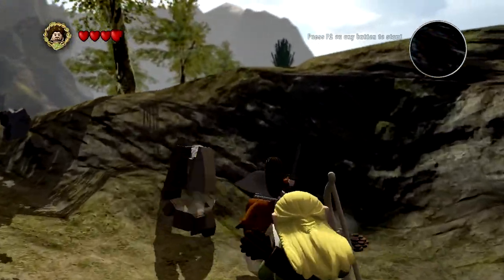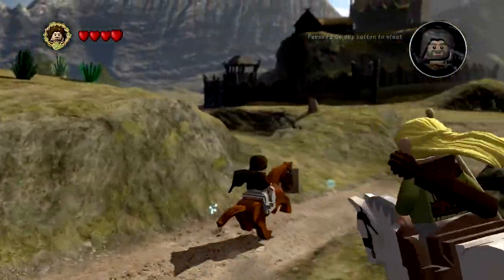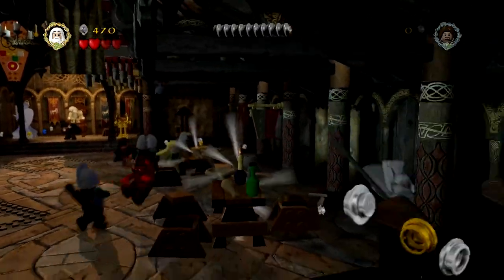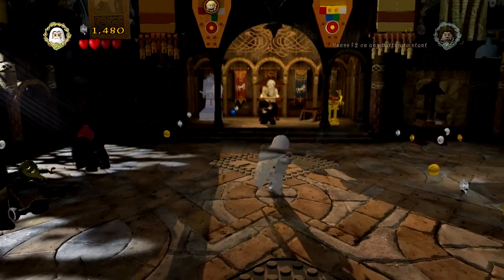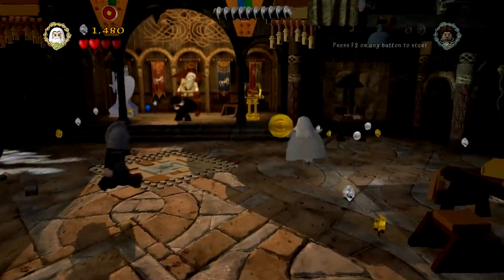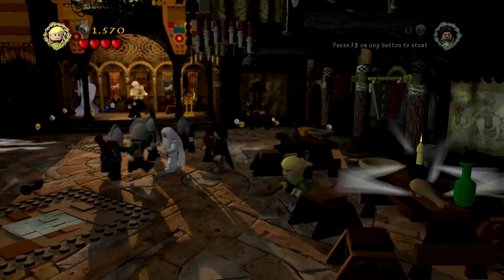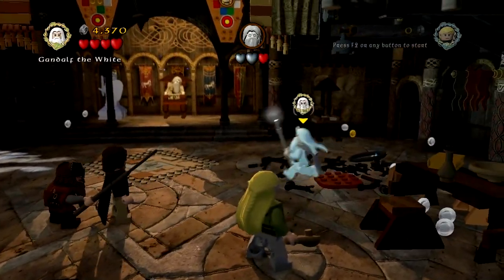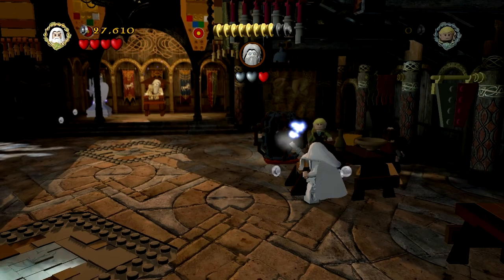LEGO LotR - "Trapping Myself" [Ep. 21]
Welcome to LEGO Lord of the Rings! This game combines two of my very favorite things, so I hope you will enjoy the series as much as I will.

This game was developed by TT Games and published by Warner Brothers.